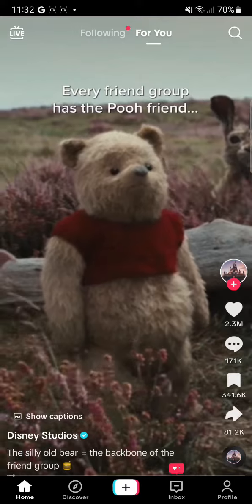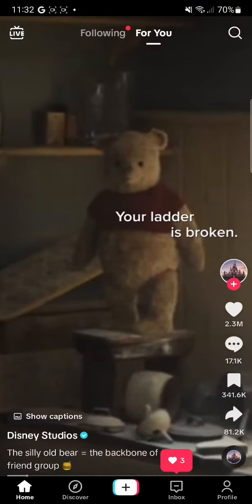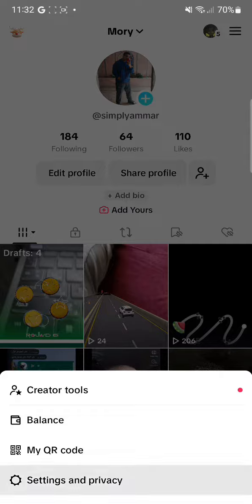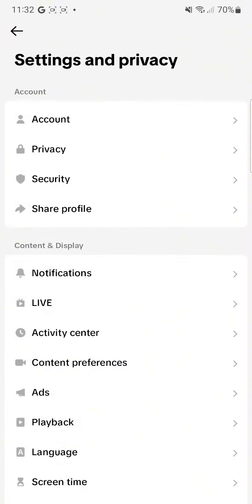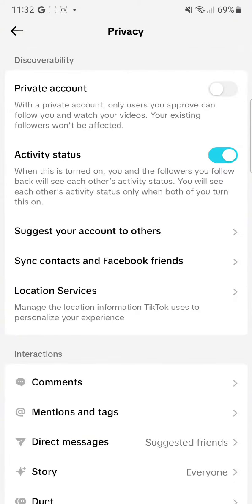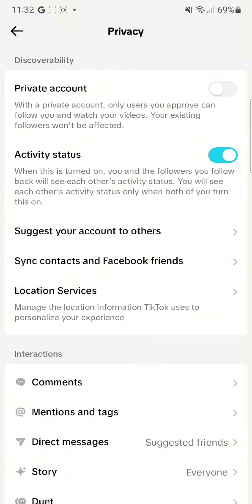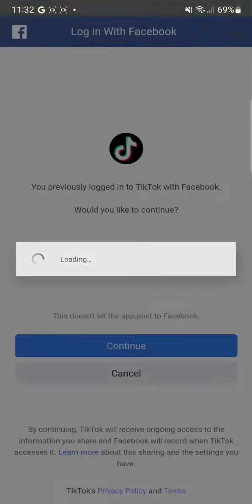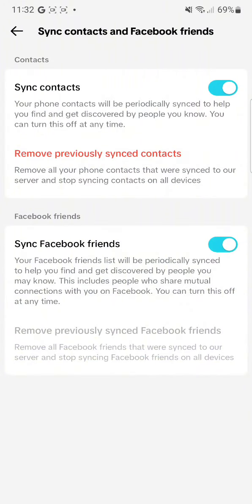How can i connect my facebook page to tiktok account (2024)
How can i connect my facebook page to tiktok account

In this video i´ll show you how can i connect my facebook page to tiktok account. The method is very simple and clearly described in the video. follow all the steps & connect facebook page to tiktok account